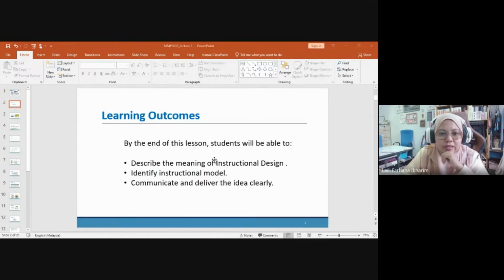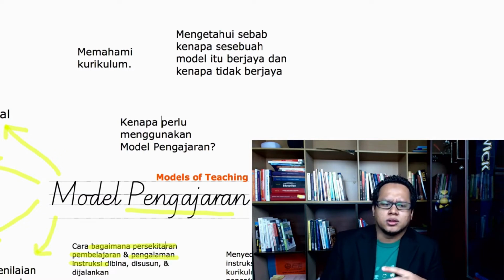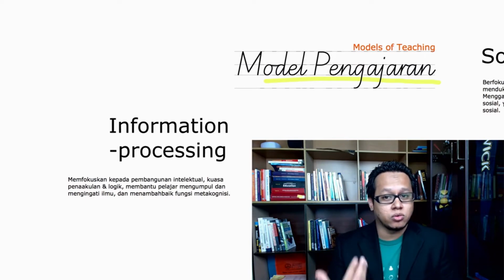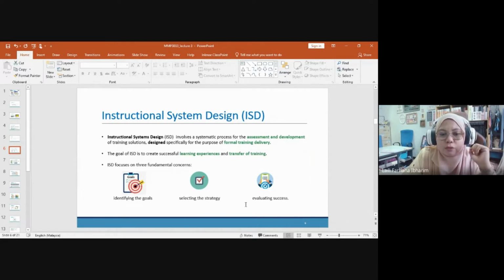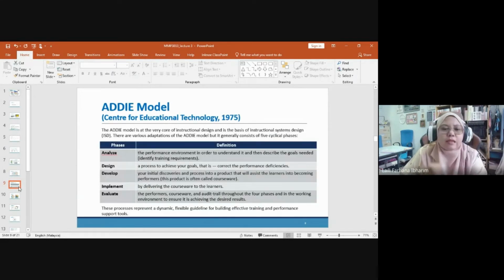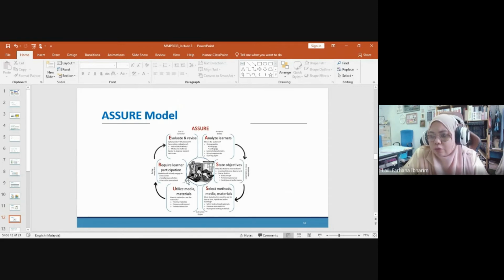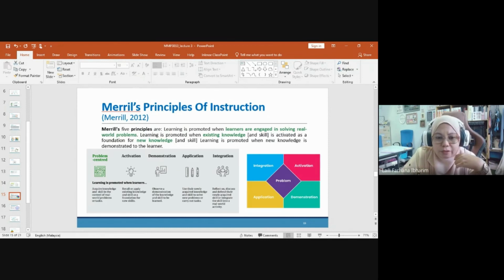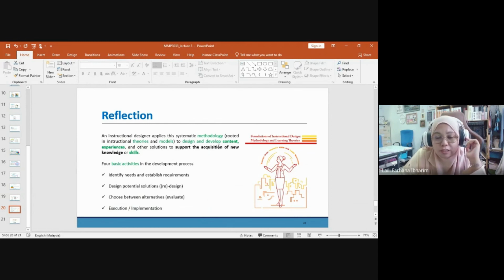Instructional Design for Courseware Development